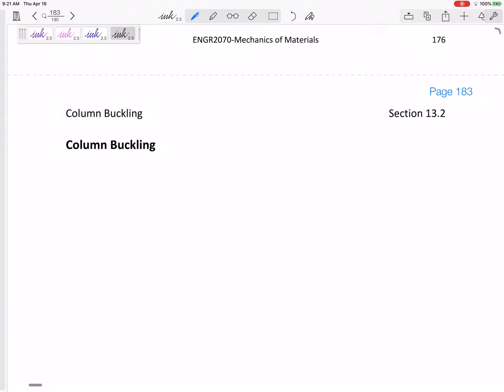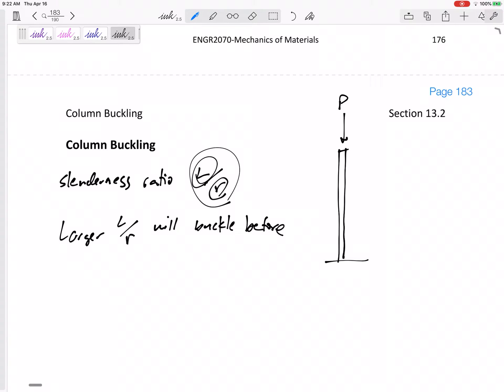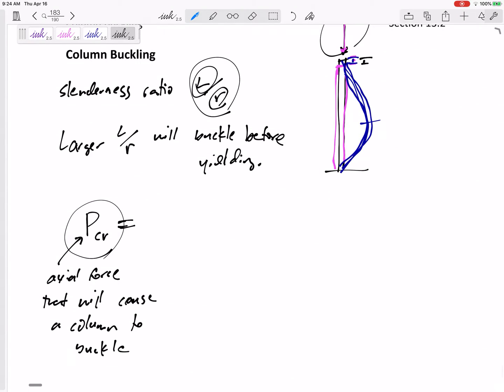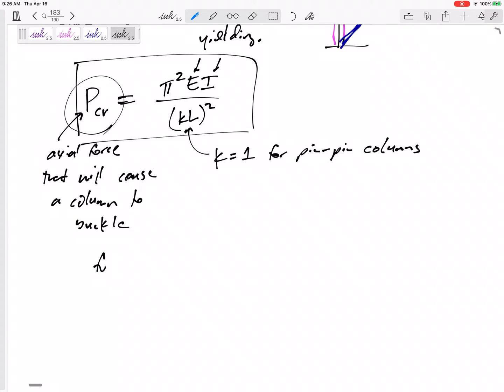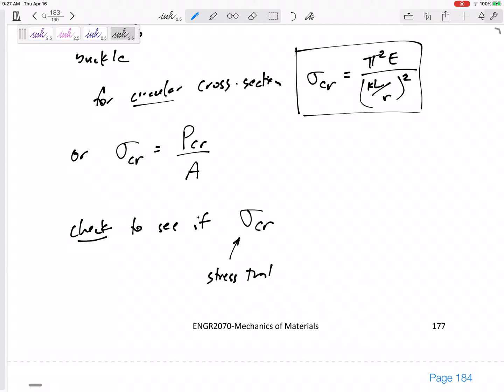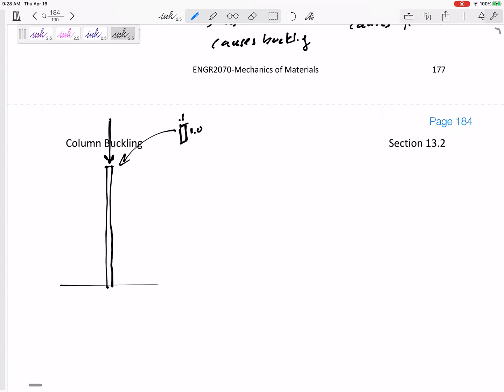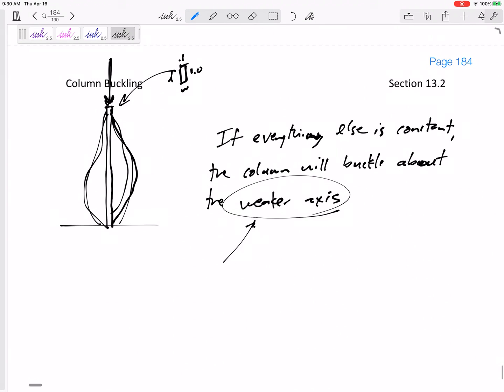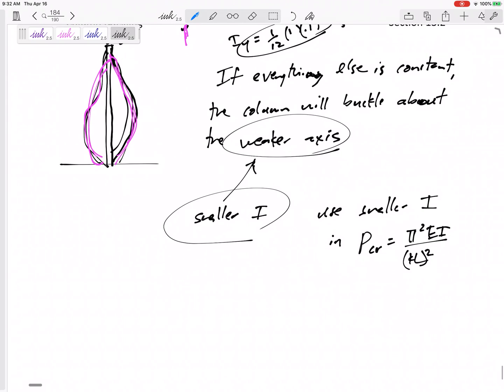Mechanics of Materials - Column Buckling